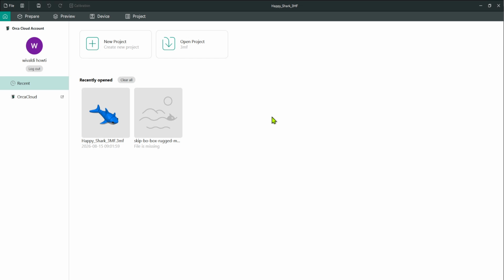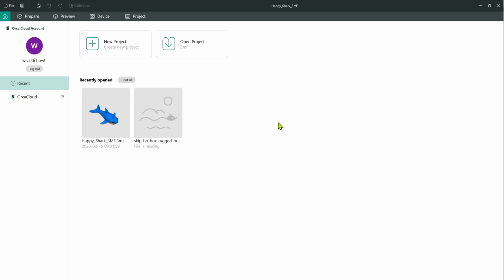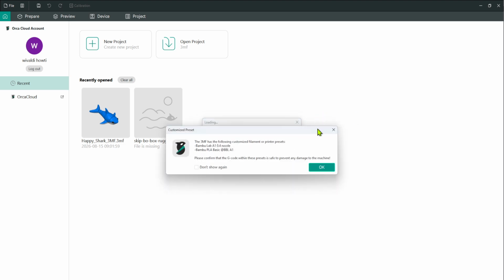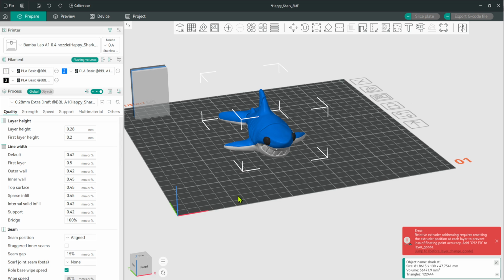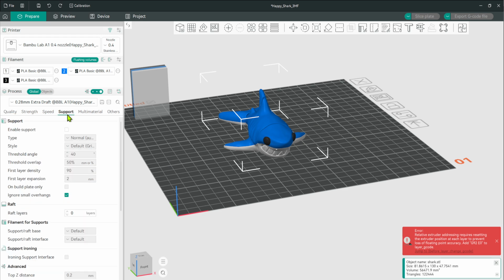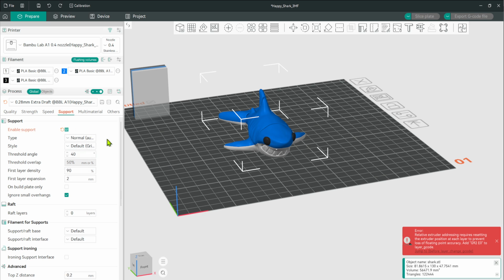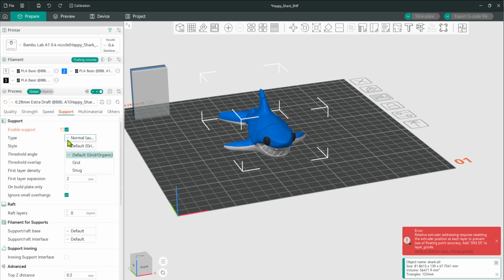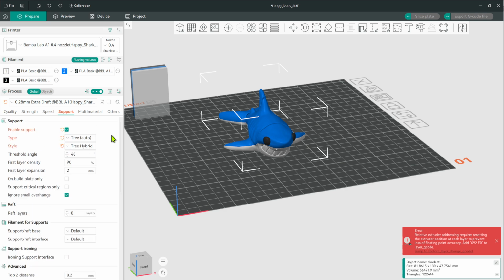How To ENABLE SUPPORTS In Orca Slicer (QUICK & EASY) 2026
In this video, I'll show you how to enable supports in orca slicer. This is a full guide on how to activate support structures for 3D printing using orca slicer in 2026. In case you've been trying to find out how to set up supports in orca slicer, this is the video you need to see!